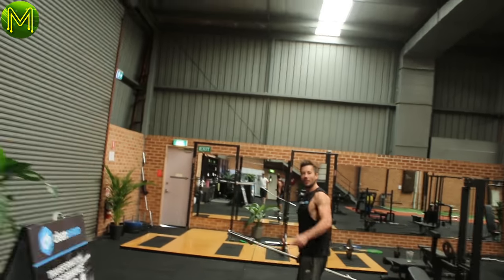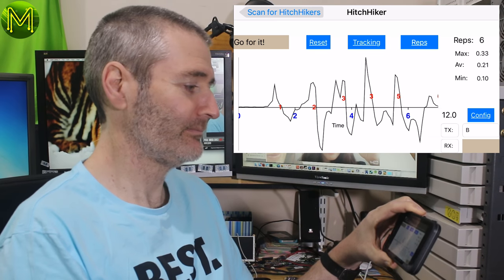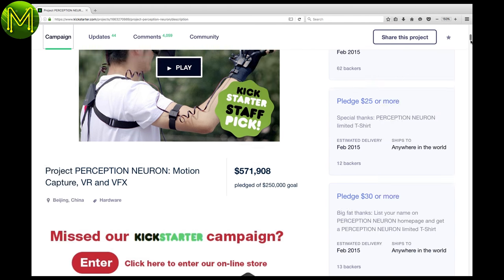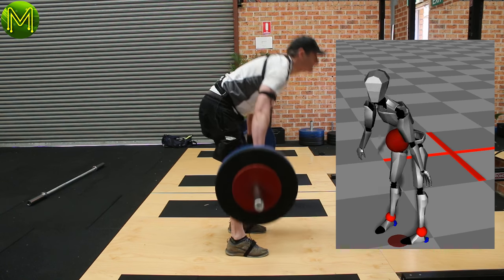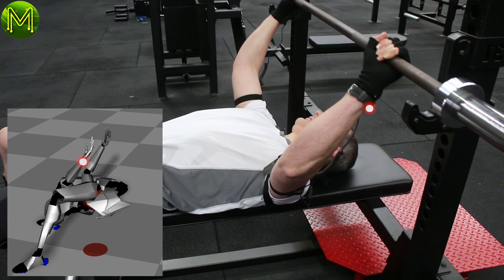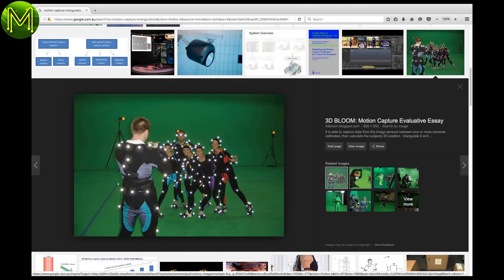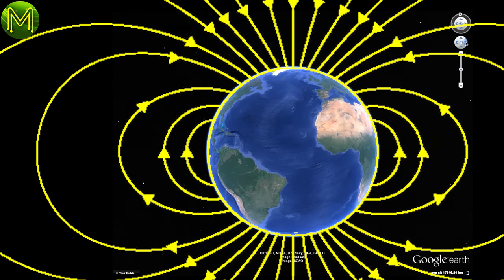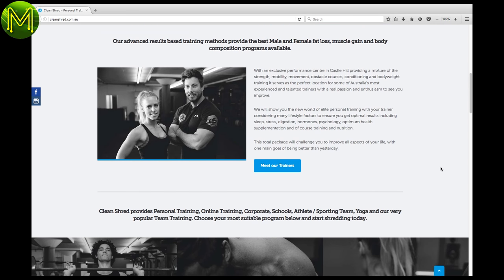#052 IMU motion tracking: Why is it so hard? // Tutorial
IMUs are great when you want to know which way is up, but are they practical in all situations?
What are some of the issues with Inertial Measurement Units?
Are they effective for weight training?